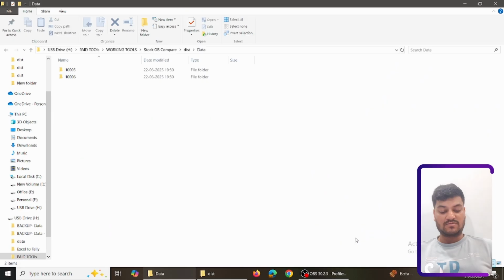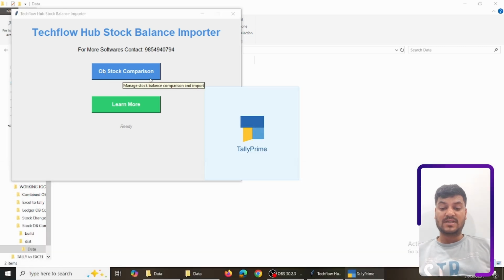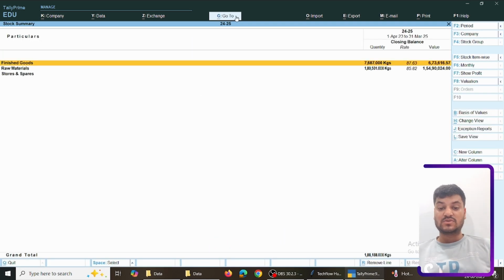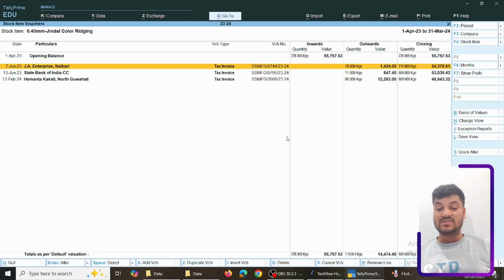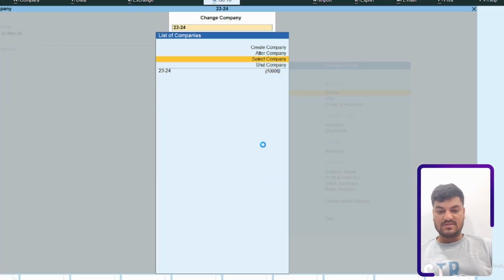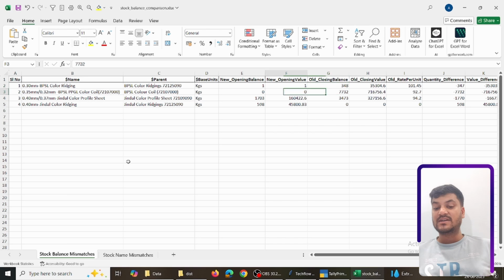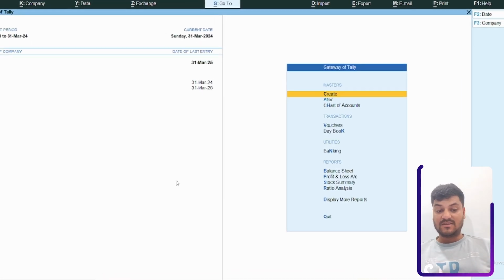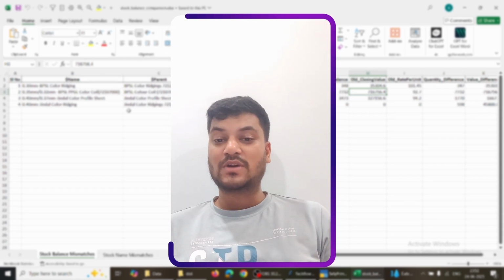Opening Stock Matching tool || Free downloadable application || Audit tools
DO share with your colleagues/Other Members and Students who can benefit from this..

Link to Purchase the Book :
Physical Book